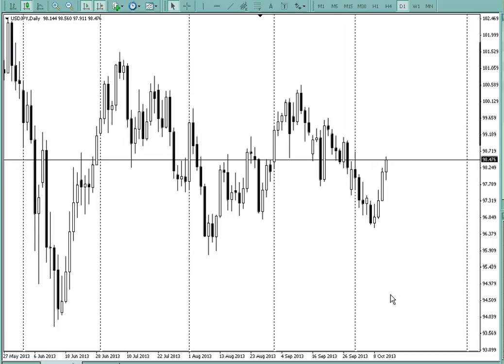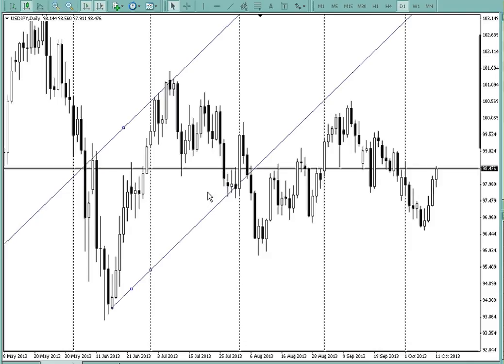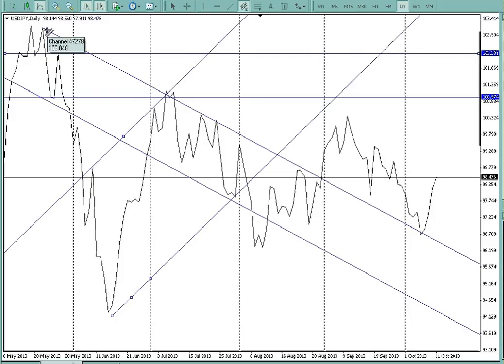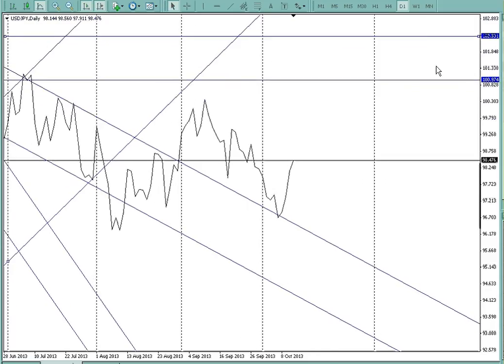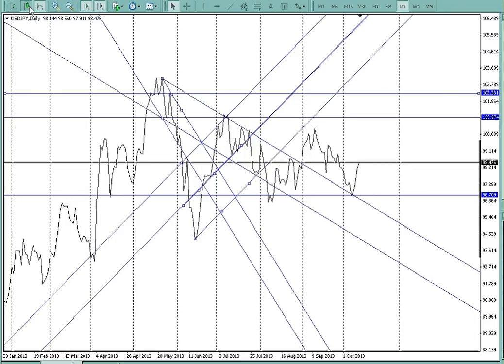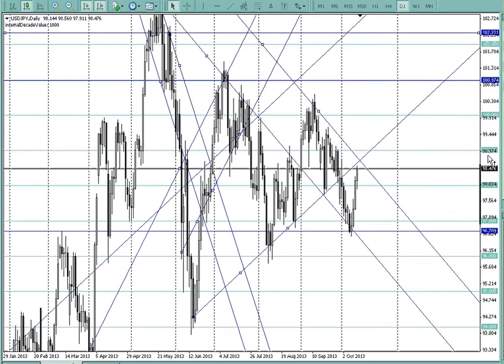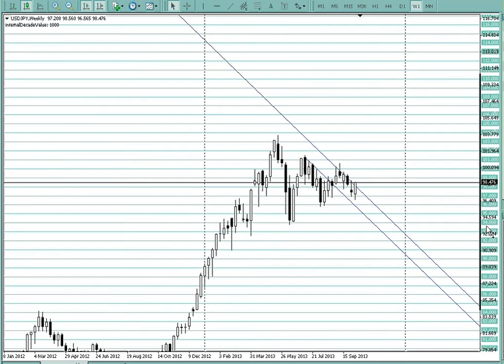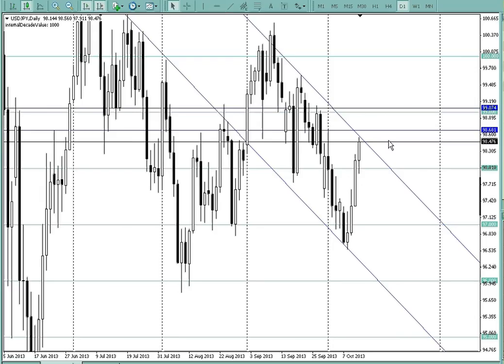Forex USD/JPY MT4 Oct 12, 2013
Equidistant Channels